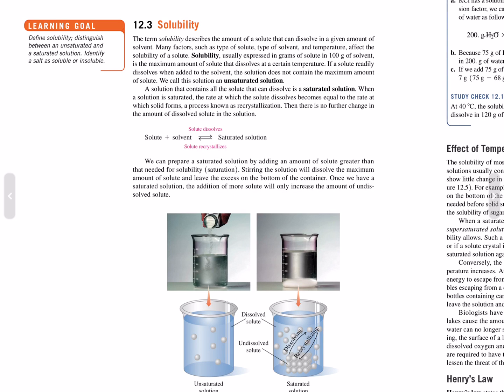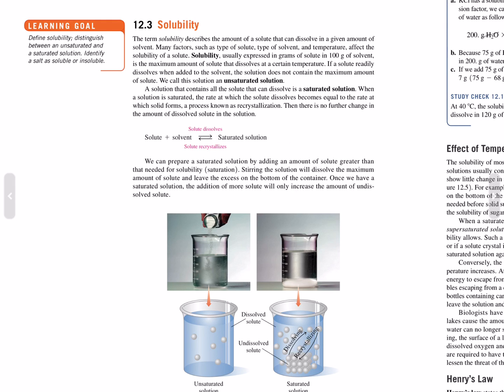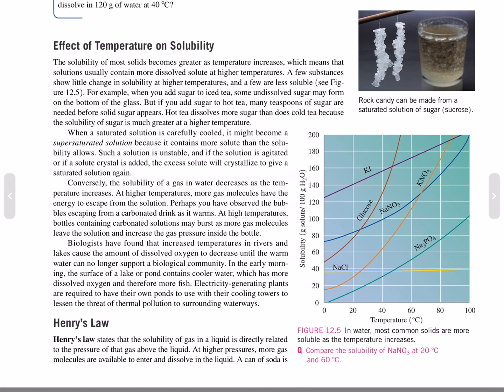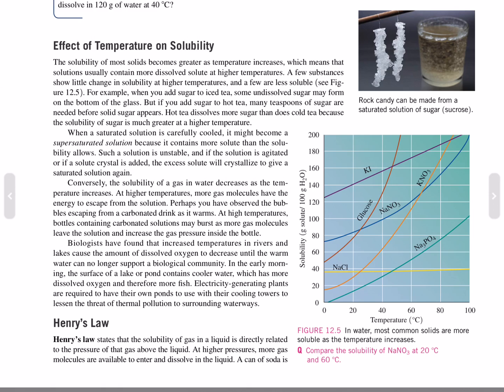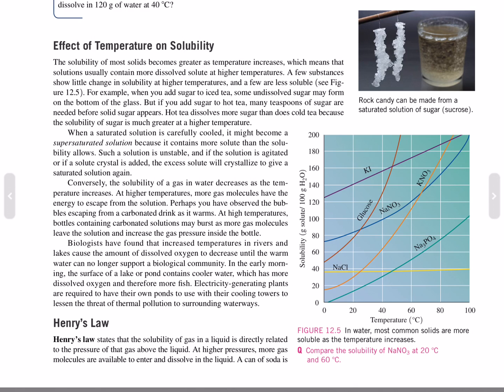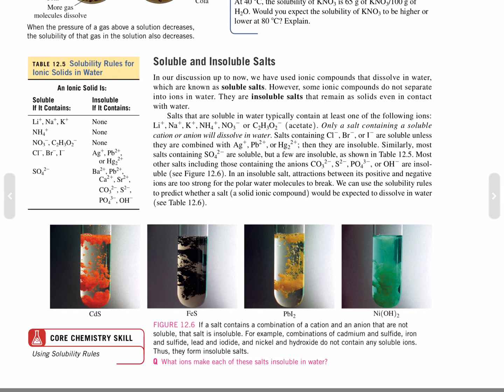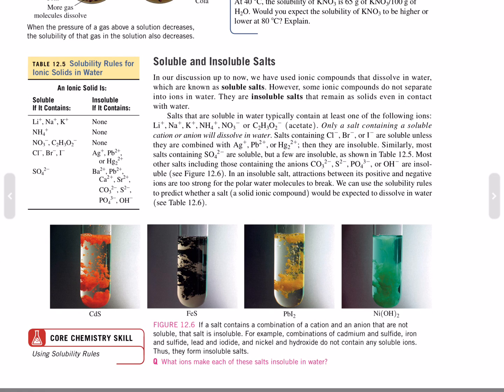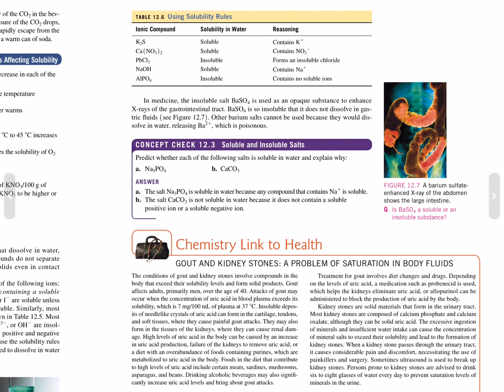12 3 Solubility